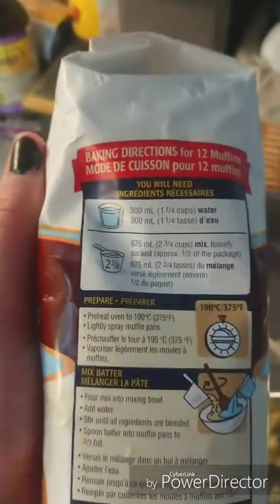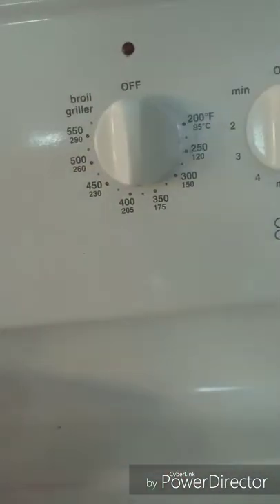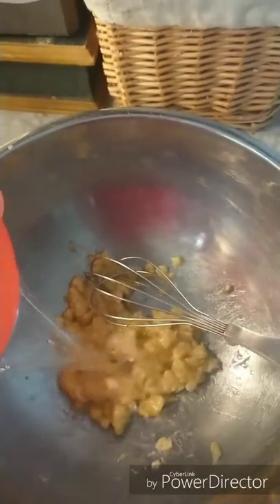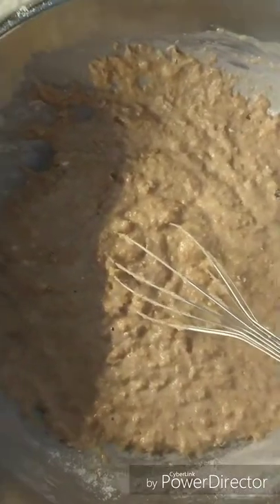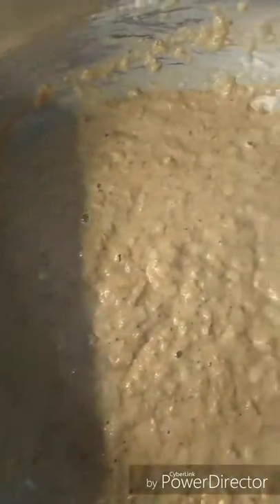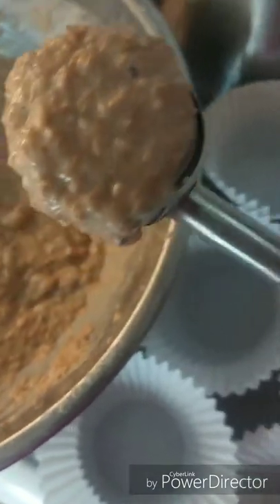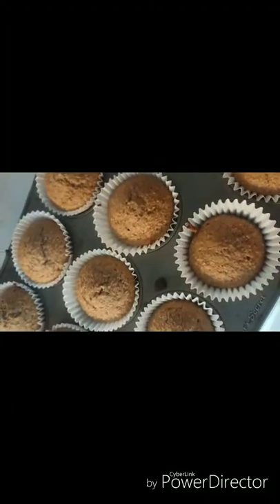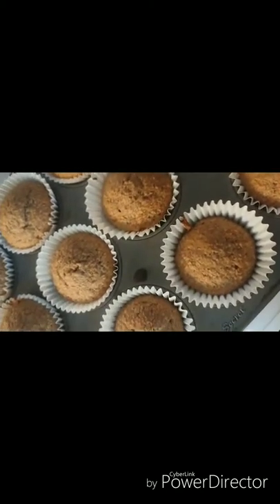Banana Honey Bran Muffins with Chia Seeds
Packed with Fiber, these Muffins will surely be on your menu! Great for pre made meals. Make a batch and freeze to keep on hand! Try this recipe out and let me know how it worked out for you!

Items Used
Quaker Bran/Honey Muffin Mix
Water
Ripe Banana